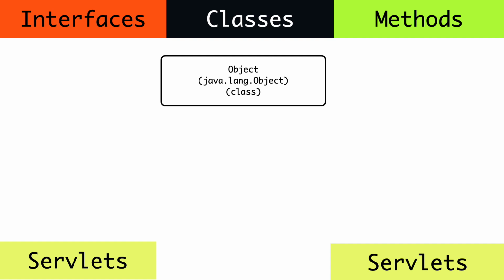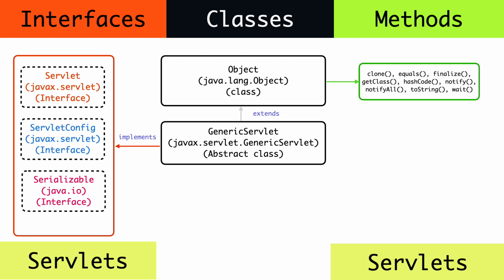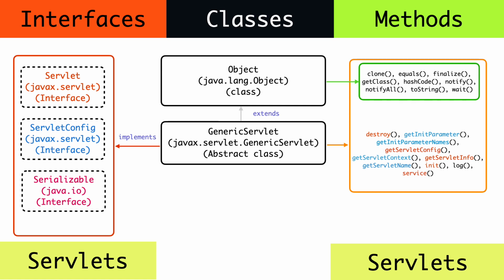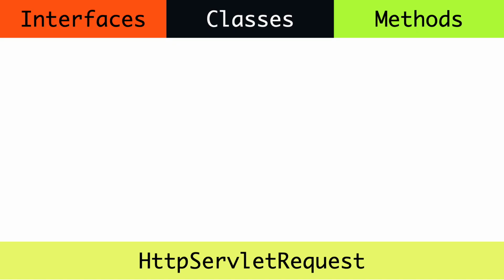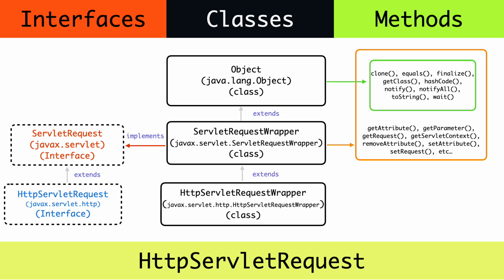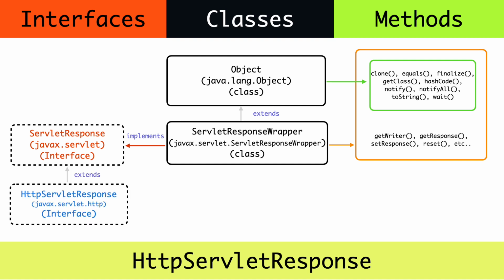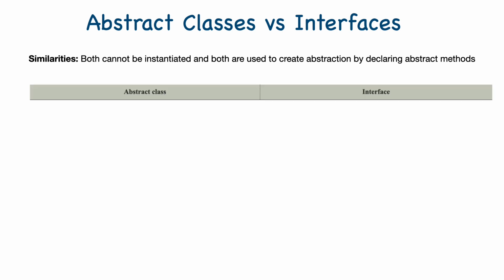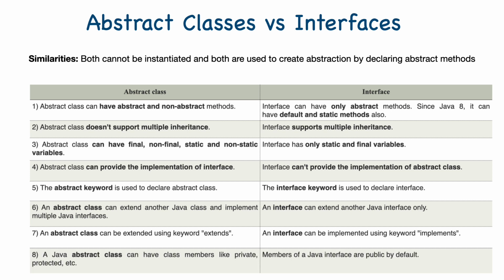JAVA Servlets: Hierarchy of Interfaces and Classes of Servlets.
Hierarchy of Interfaces and Classes of HttpServlet, HttpServletRequest, HttpServletResponse in JAVA.